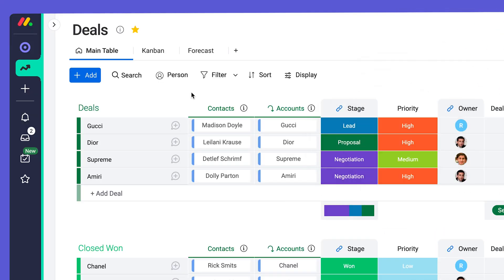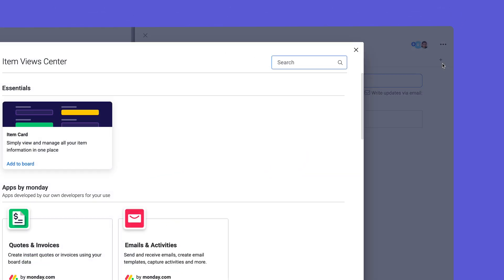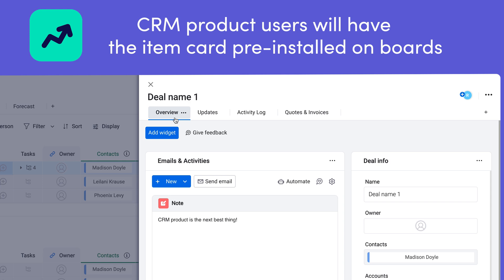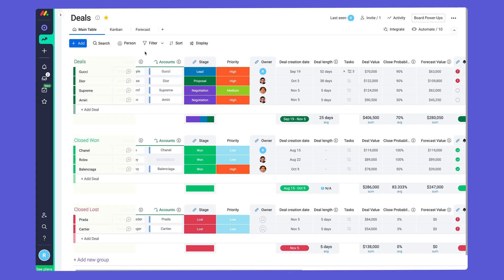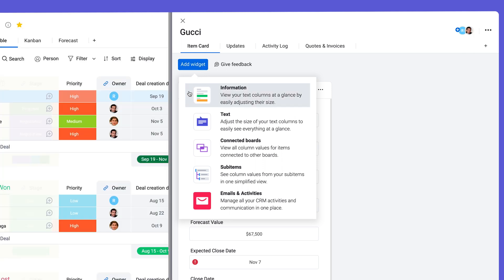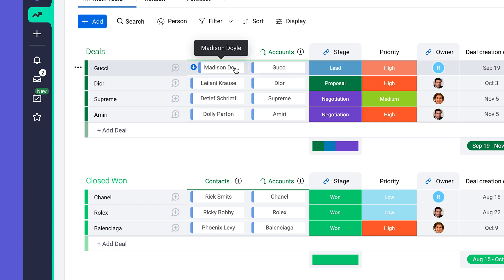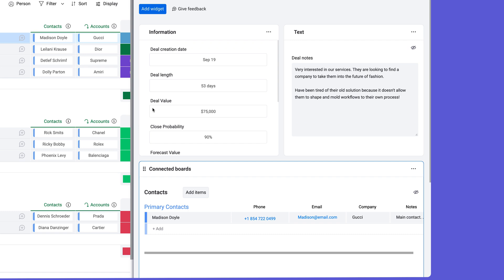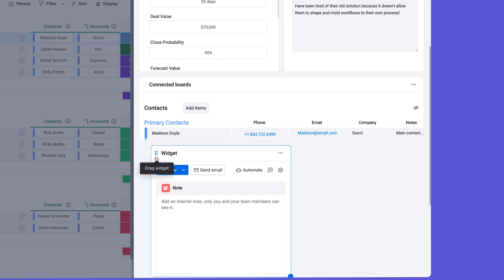The Item Card | monday.com tutorials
Visualize all of an item's data in one centralized area with the Item Card in monday.com. Customize the look to see only what you need, and even log activities or send emails directly from the view. Ross shows you the ins and outs!

00:00 - Introduction
00:09 - Add the Item Card
00:51 - The information widget
01:26 - Item Card widgets
01:42 - Text widget
01:55 - Connect boards widget
02:23 - Subitems / Emails & Activities widgets
02:40 - Adjust/move widgets around